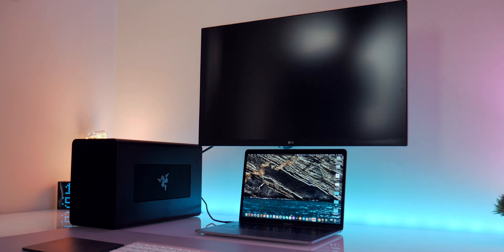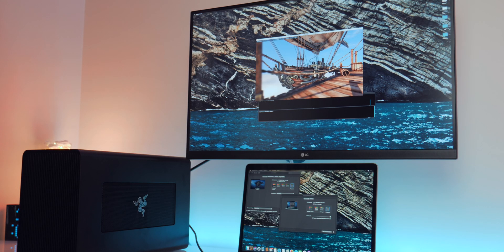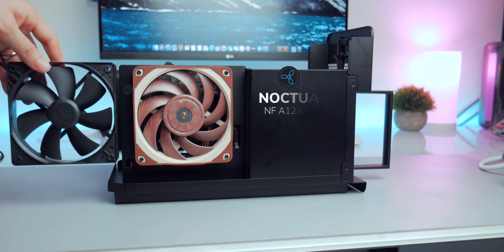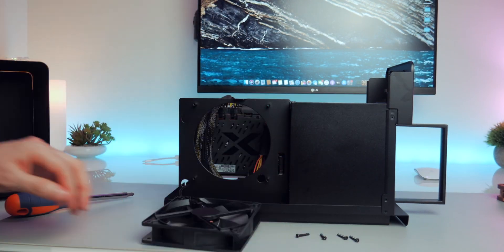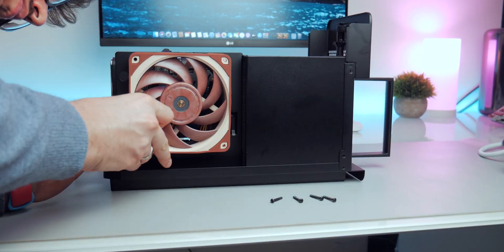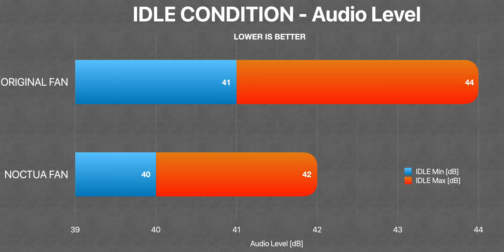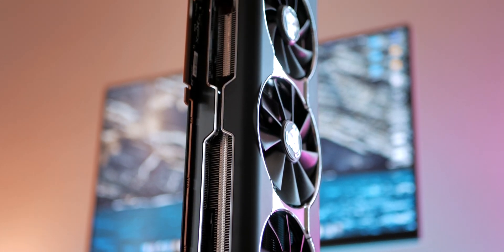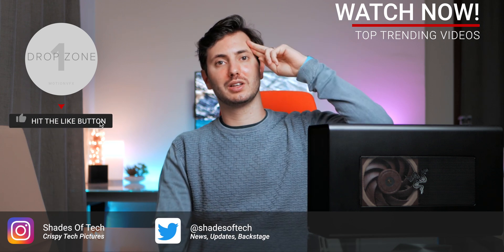Razer Core X e-gpu is noisy! Noctua Silent fan upgrade | Shades Of Tech ⬡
The Razer Core X e-gpu thunderbolt 3 enclosure is too loud? In this video we'll upgrade the internal fan with a super silent Noctua fan. Worth the extra price?

✓ Noctua NF-A12x25 fan
✓ Razer Core X
✓ AMD RX 5700 XT
✓ MacBook Pro 13"

►► Studio Gear

ⓞ TV: Samsung 8k 65 Q950R
LG OLED 65 C9 4k HDR+

ⓞ Microphone: Deity V-LAV mic

►►Credits